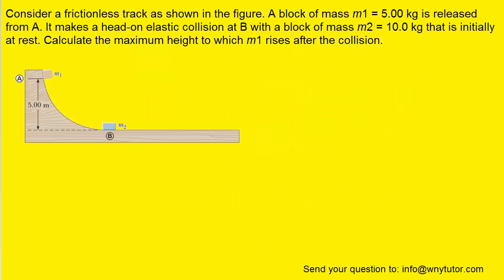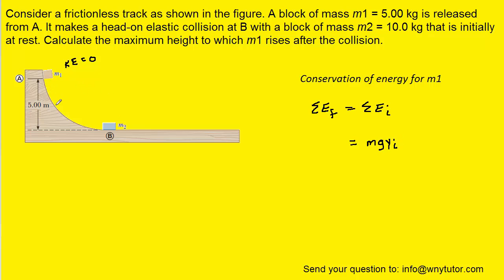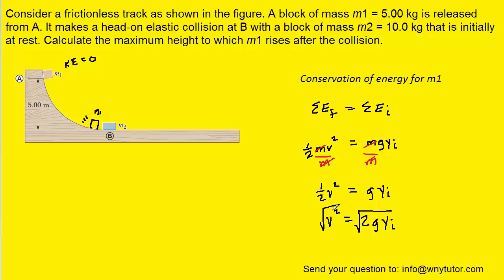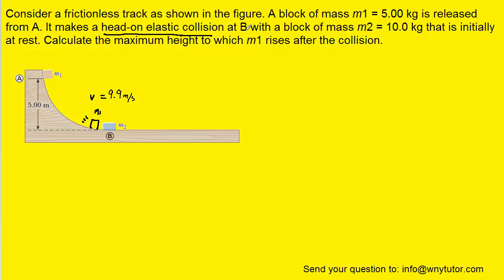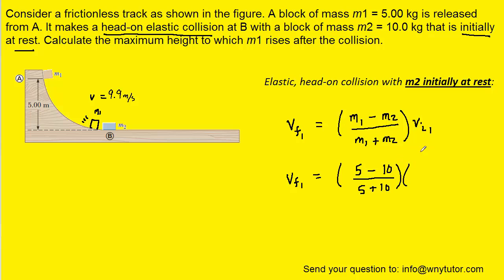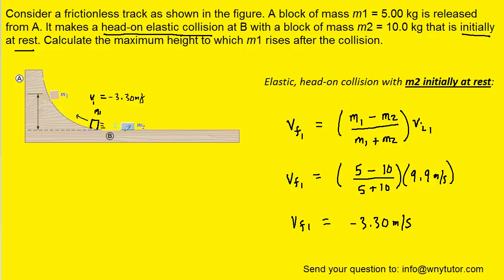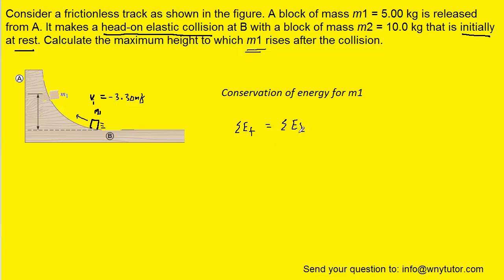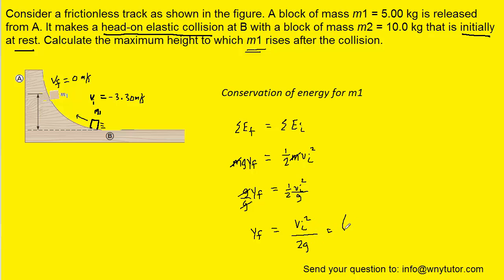Consider a frictionless track as shown in the figure below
Consider a frictionless track as shown in the figure below. A block of mass m1 = 5.00 kg is released from A. It makes a head-on elastic collision at B with a block of mass m2 = 10.0 kg that is initially at rest. Calculate the maximum height to which m1 rises after the collision.